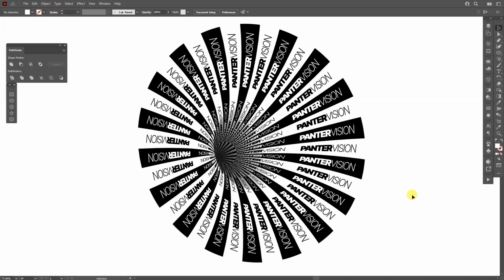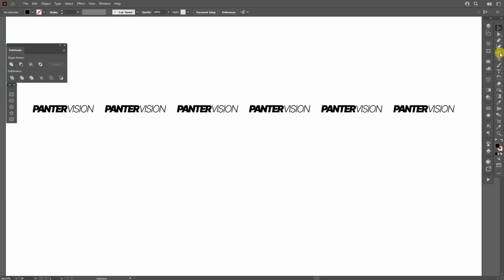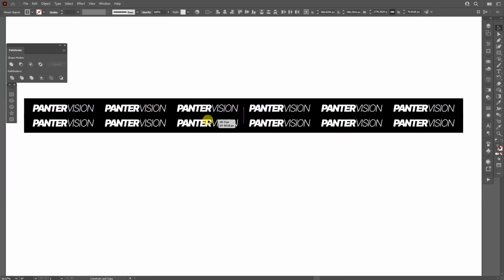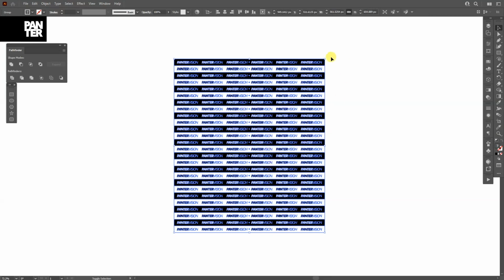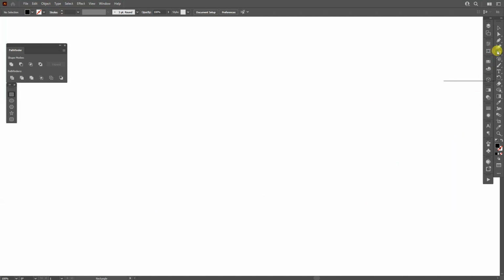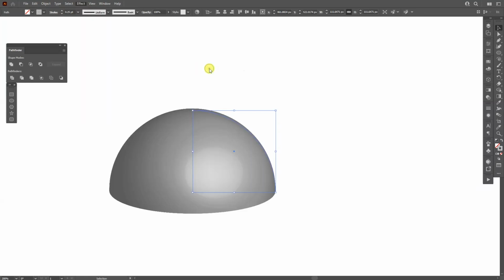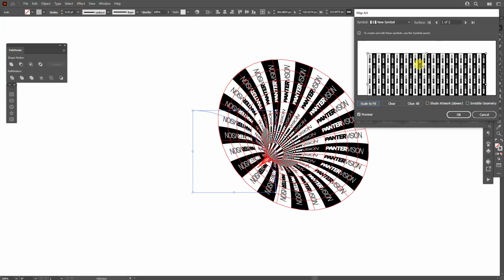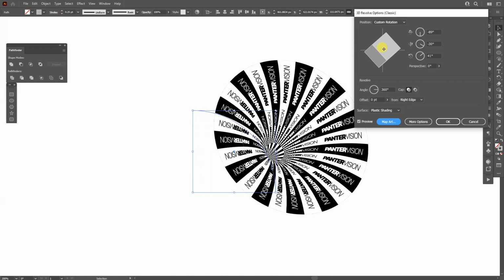How to Design Text Hole in Illustrator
Simple and quick method on how to work with some 3D basic effects in Illustrator. This is the Illustrator 2022 so the options might be different a little  rather then the older gen Ai.